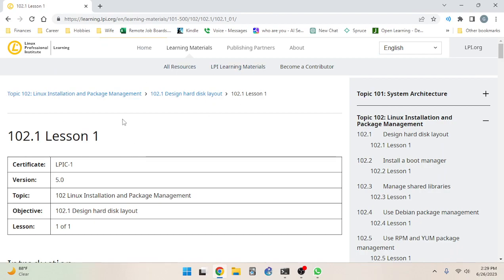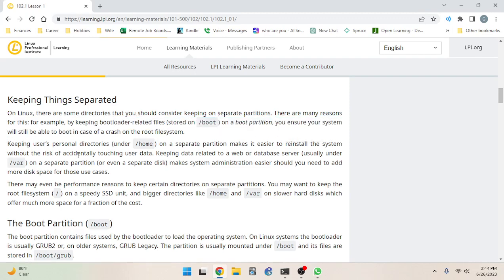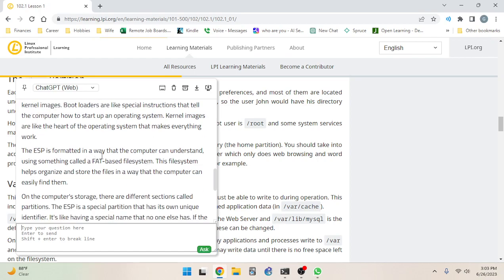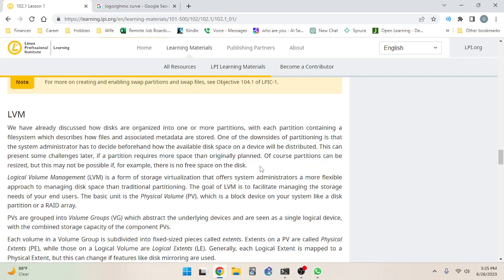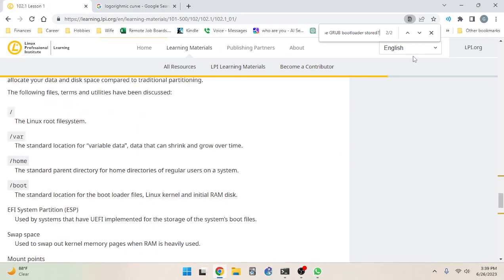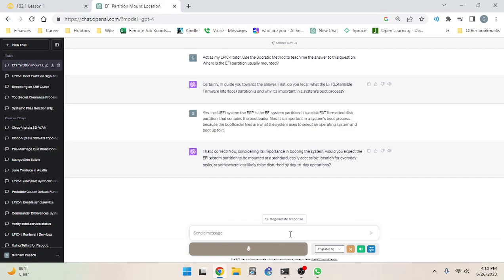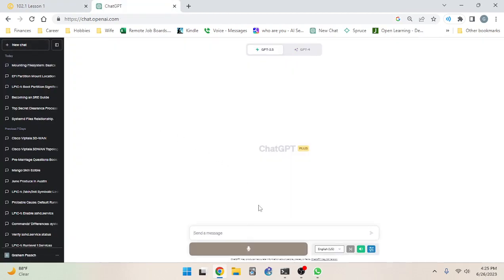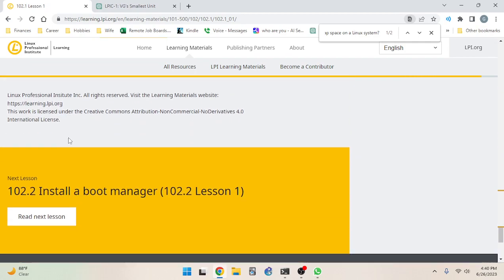LPIC-1 Exam 1: 102.1 Lesson 1: Part 1